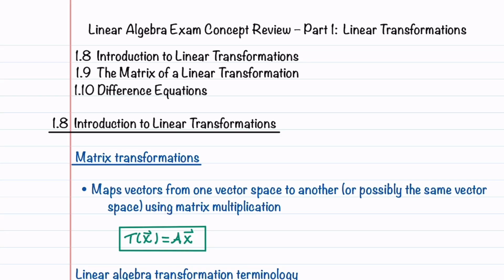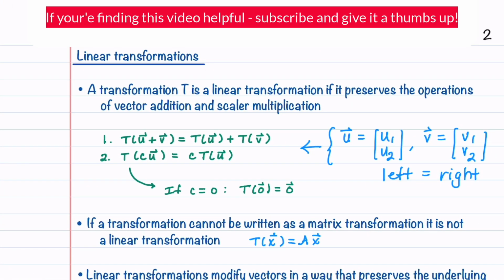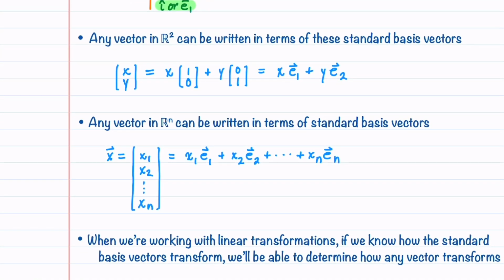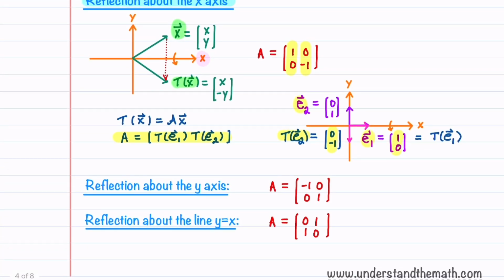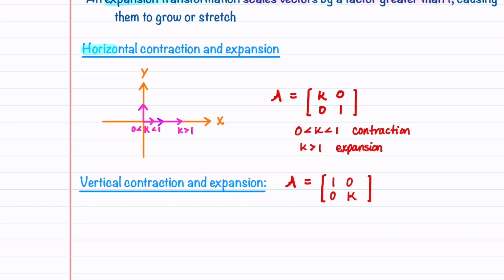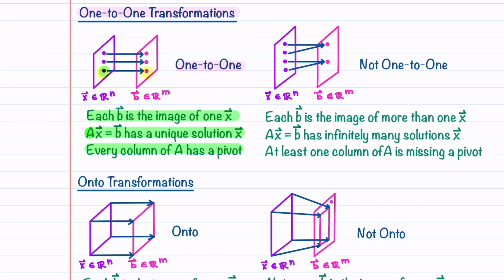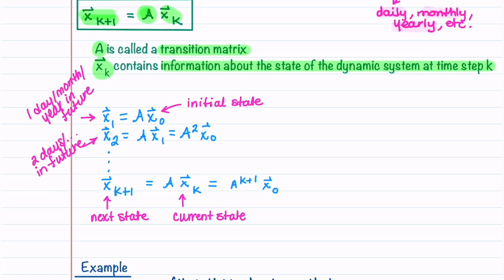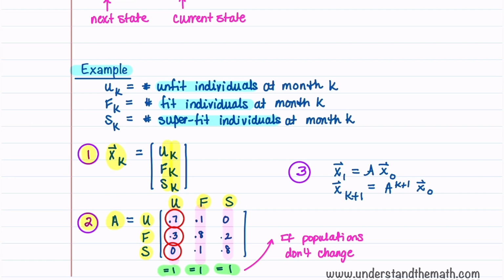Linear Algebra Exam Concept Review - Part 2: Linear Transformations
Are you preparing for a linear algebra exam or looking for a structured midterm or final exam review? This is the second video in a 7-part Linear Algebra Exam Concept Review series, covering essential concepts to help you prepare efficiently.

In this video, we focus on Linear Transformations, including matrix transformations, standard basis vectors, the standard matrix for a linear transformation, geometric transformations in R^2, and one-to-one and onto transformations.  You'll also learn how to apply these concepts to real-world problems like difference equations.

Topics Covered in This Video:

 1. Linear Transformations
Definition and properties
Matrix transformations
Domain, codomain, range, and preimage
Conditions for a transformation to be linear
The Matrix of a Linear Transformation

2. Standard basis vectors
Standard matrix representation
Multiplication of a matrix with a vector to perform transformation

3.Geometric Transformations
Reflection Transformations (Reflections about x-axis, y-axis, and the line y=x)
Projection Transformations (Projections onto x-axis and y-axis)
Rotation Transformations (Counterclockwise and clockwise rotations)
Contraction and Expansion Transformations (Scaling transformations)

4.One-to-One and Onto Transformations
Pivot conditions in matrices to determine if a transformation is one-to-one or onto

5.Difference Equations
Definition and applications
Transition matrix in dynamic systems
Example of difference equations in population modeling

This linear algebra exam prep will help reinforce important concepts and boost your confidence before your exam. Whether you're reviewing for a final exam, midterm exam, or quiz, this series will give you a solid foundation.

*Timestamps*
00:00 Introduction
00:24 Introduction to Linear Transformations
04:53 The Matrix of a Linear Transformation
17:30 Difference Equations